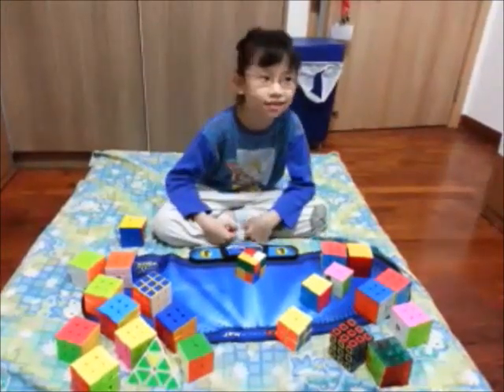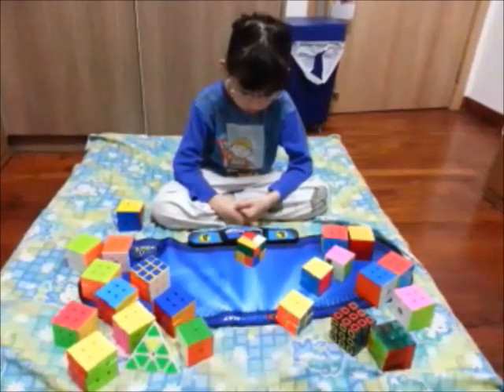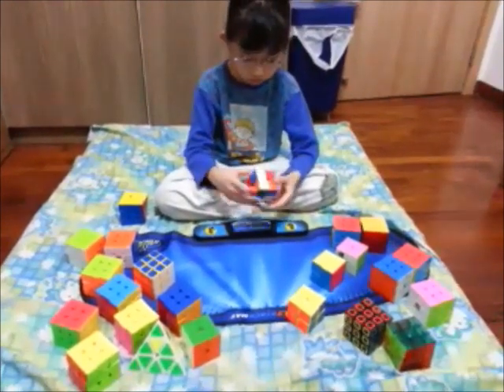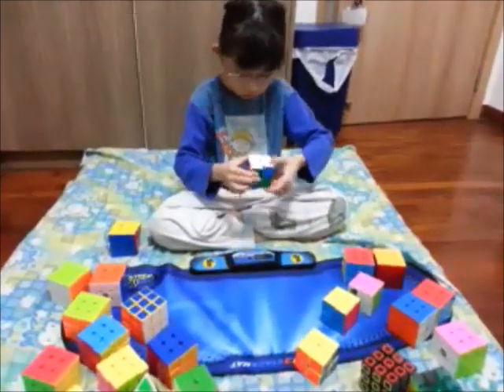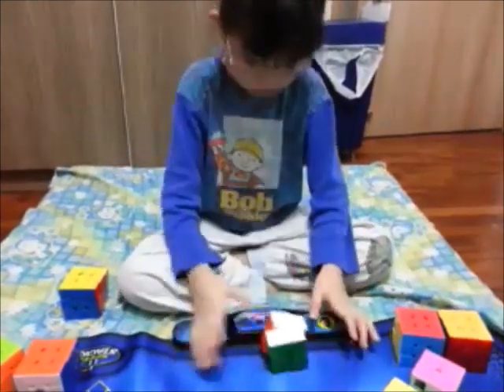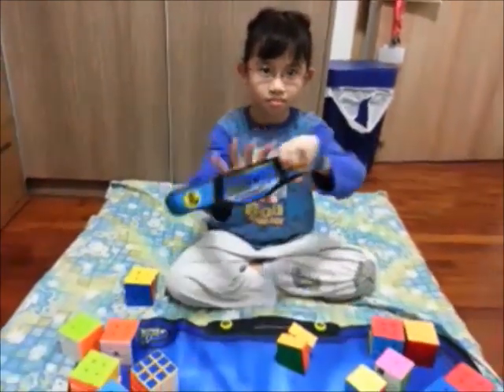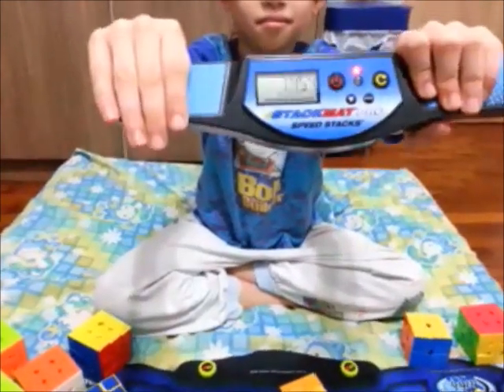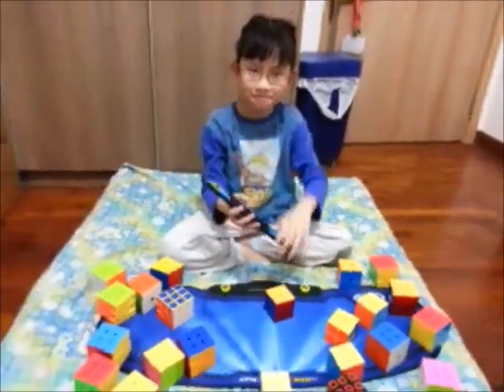= 7 years old Seraphina Solves 2x2 (Best 7.9 sec, Ave 8.1 sec)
-  11th July 2015 - Here's my 7 years old daughter Seraphina 2x2 attempt on Average of 5 using Advanced Method Ortega.
Best Solve = 7.9 sec
Average = 8.1 sec

Solves:
1) 8.29 sec (Qiyi Mamba 2x2)
2) 8.08 sec (Moyu Lingpo 2x2 Stickerless Pink)
3) 7.95 sec  (Moyu Lingpo 2x2 Stickerless White)
4) 8.39 sec  (Moyu Lingpo 2x2 Stickerless White)
5) 8.19 sec (Moyu Lingpo 2x2 Stickerless White)

For those reading this, feel free to add my FACEBOOK page –
Bob Cubes
timeline for more interesting photos & posts every day !! Cheers !!

If any one's interested in buying cubes or cubes related stuffs from 45 manufacturers or if any one you know wants to have How To Solve Cubes tutorial lessons, please whatsapp me at

* BEYOND IMAGINATION - The World is Full of Puzzles *
 - Infinite Possibilities - One Solution -